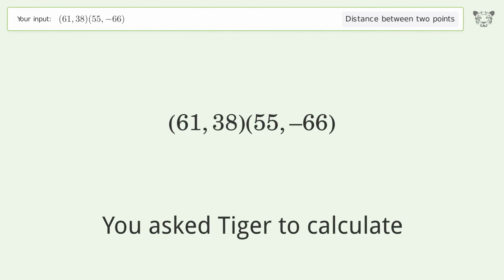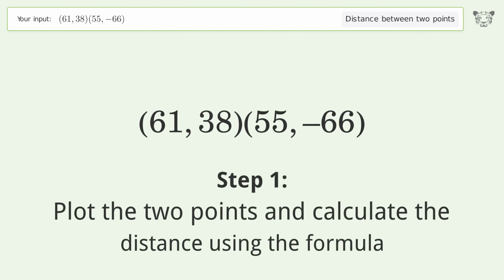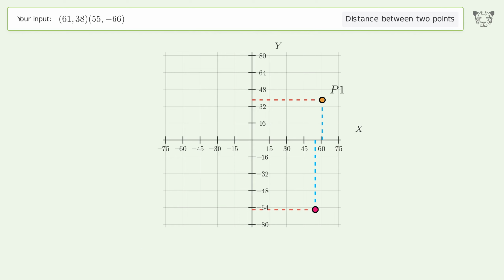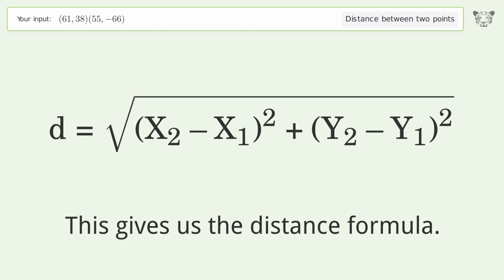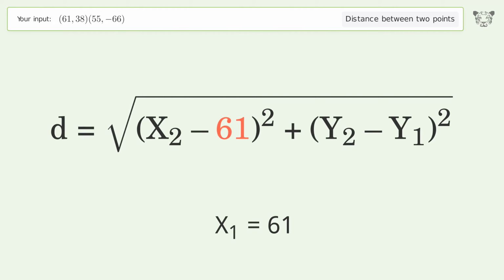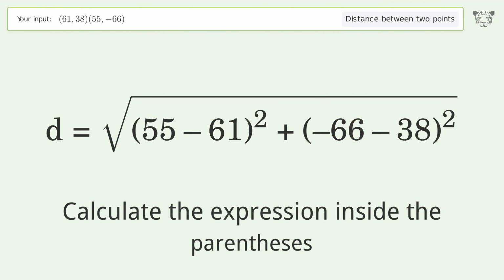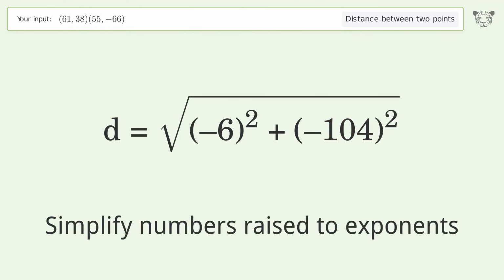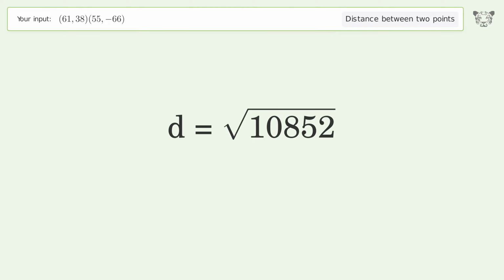Find the distance between two points p1 (61,38) and p2 (55,-66): Step-by-Step Video Solution